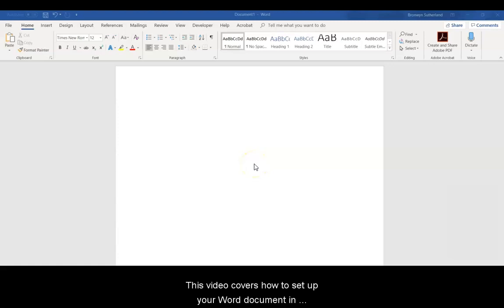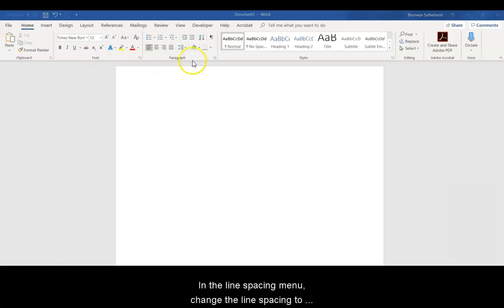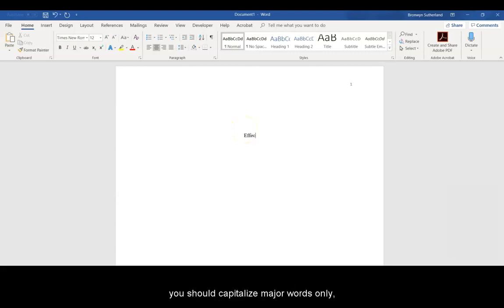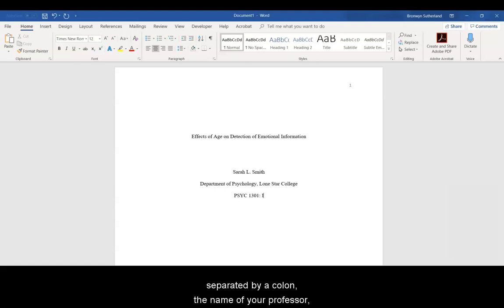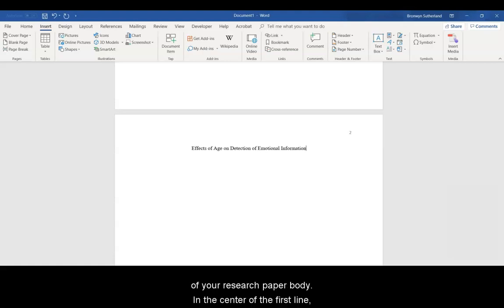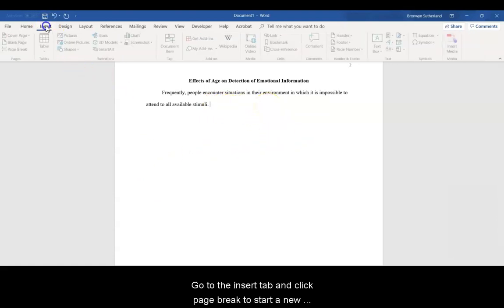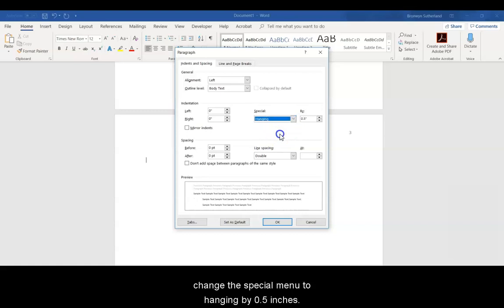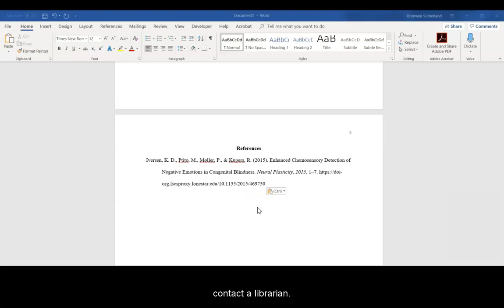Format a Word document in APA 7th edition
This video walks you step-by-step through setting up a Word document in APA 7th edition format.